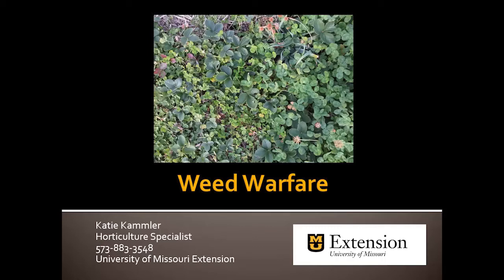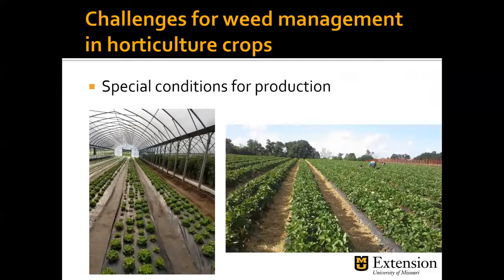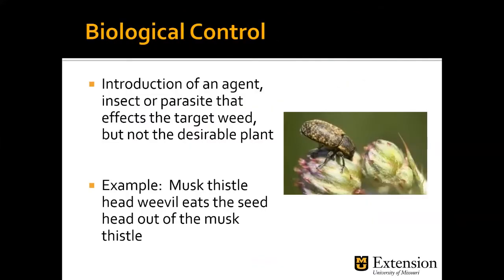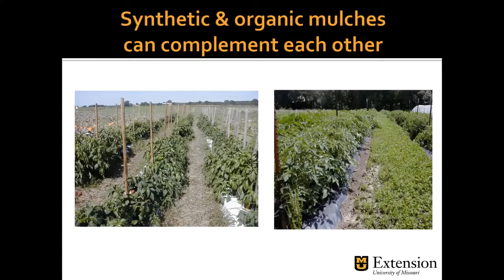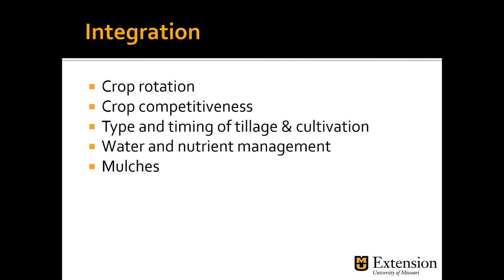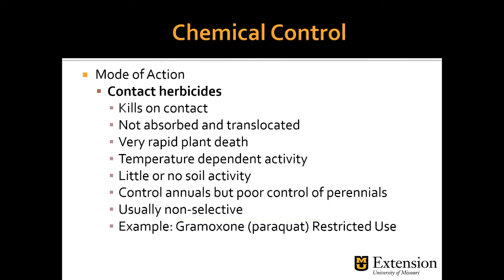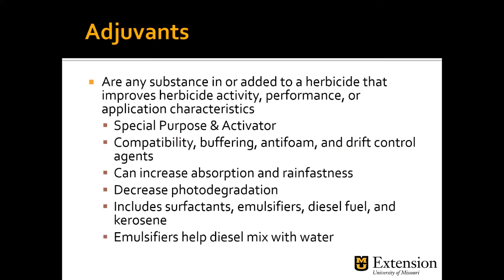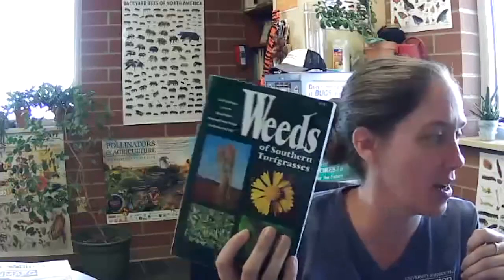MU Extension Master Gardener Mini-Conference_Weed Warfare